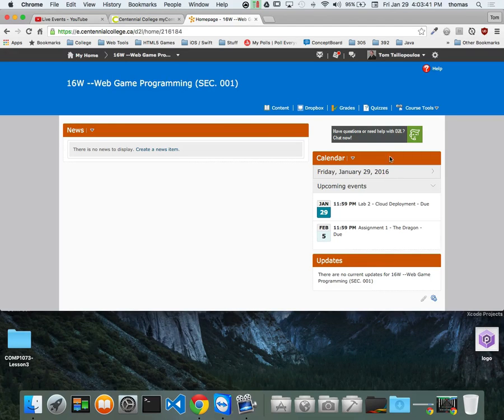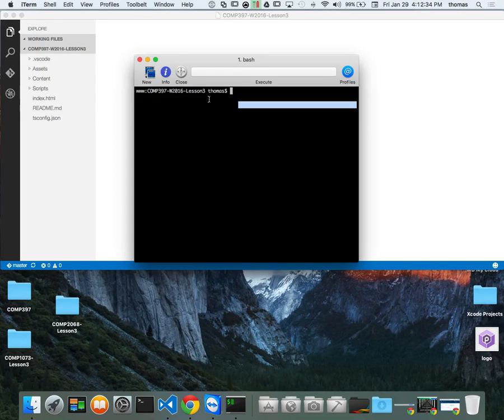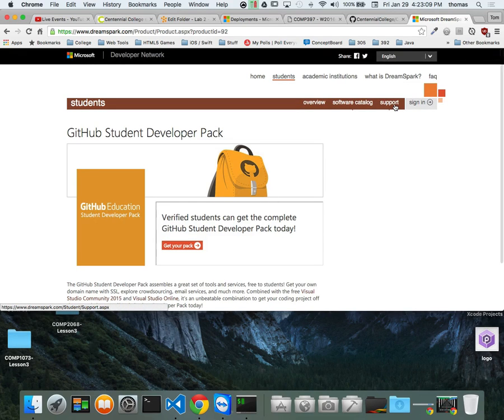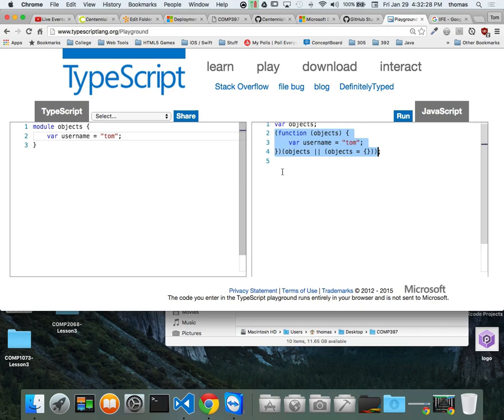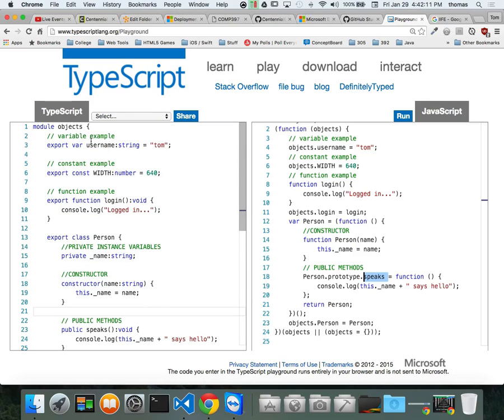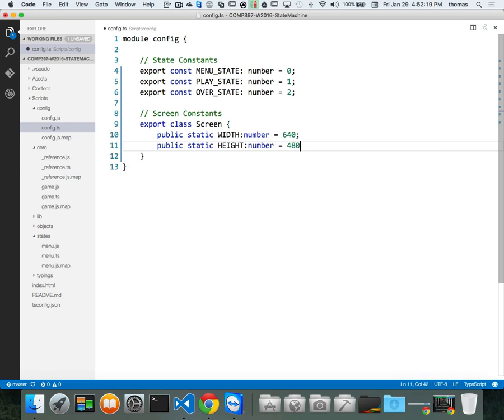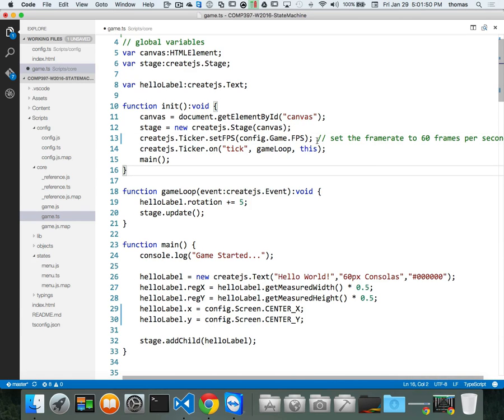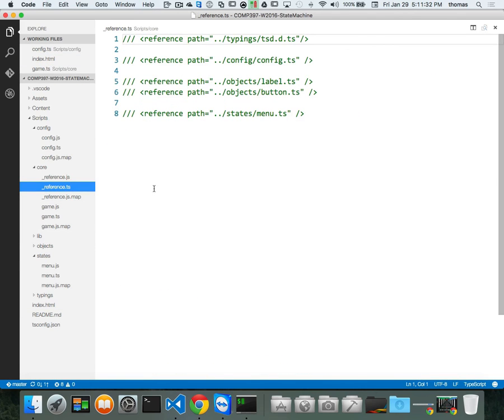COMP397 - W2016 - Lesson 3 - Part 1 - Recording